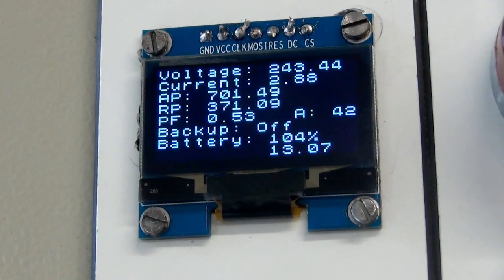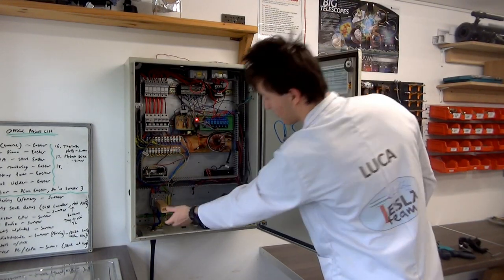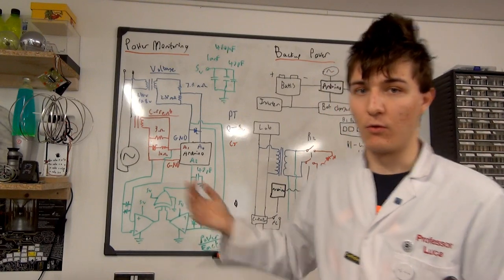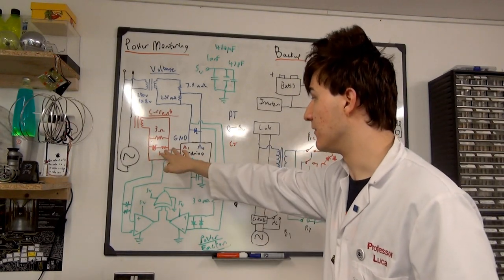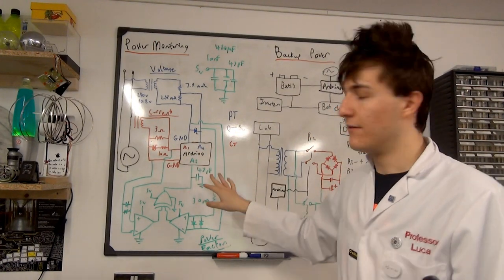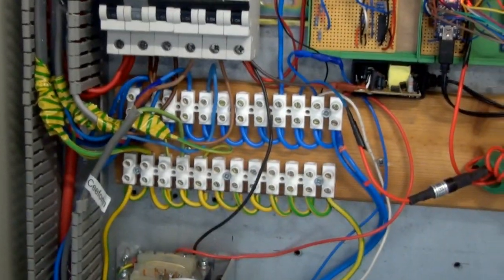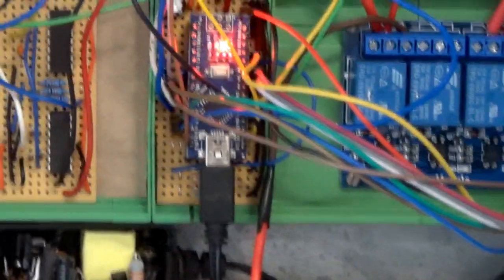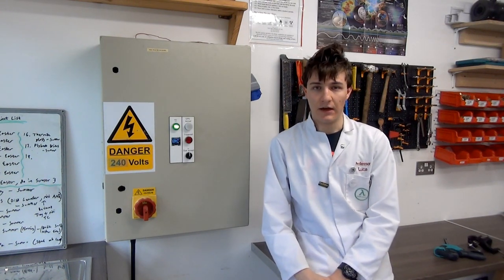The Best Power Monitoring System - Arduino: Voltage, Current, Power Factor, Phase Angle, etc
Here is a short technical rundown of my power monitoring system I have built for the lab. Using an Arduino it measures and processes voltage, current, power factor, phase angle, apparent power and real power.

More details and behind the scenes pictures can be found on my science blog